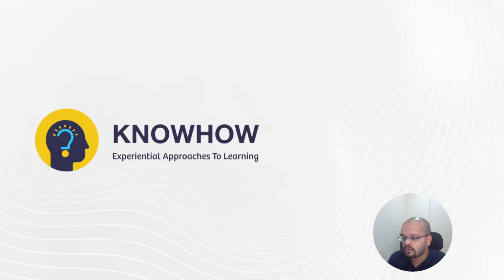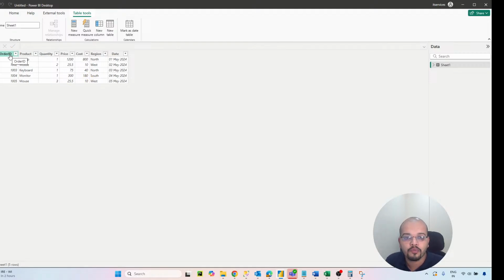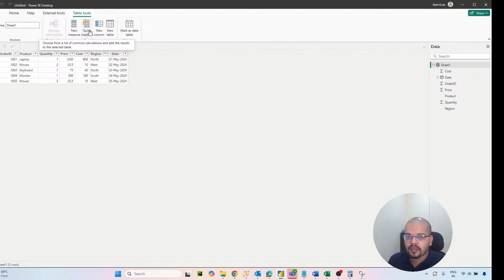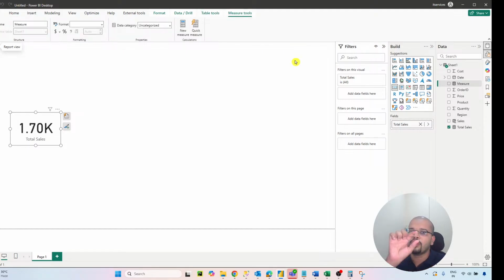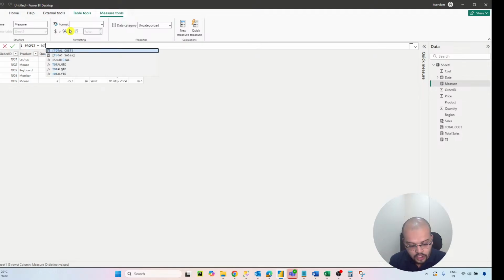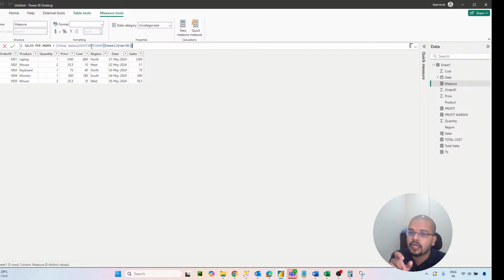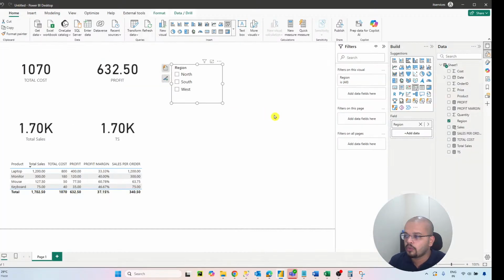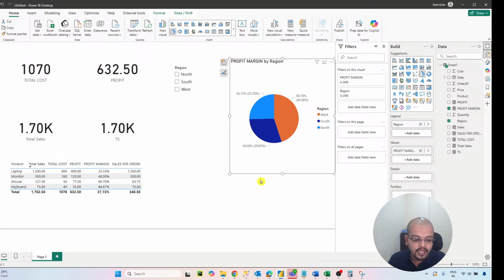LIVE: Create Your First DAX Measure in Power BI (Real Use Case Tutorial)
LIVE Power BI Tutorial – Create Your First DAX Measure (Real Use Case)
In this session, we’ll walk you through building your very first DAX measure in Power BI using a real business scenario.
Whether you're a data analyst, Power BI beginner, freelancer, or business user — this live project will help you learn how to:

Write your first measure using SUMX
Build Profit and Profit Margin calculations
Use DIVIDE, DISTINCTCOUNT, and filter context
Turn Excel sales data into an interactive report

You’ll also learn:
When to use SUMX vs SUM
Why measures are better than calculated columns
How to troubleshoot DAX totals
How to apply visuals with slicers and filters

 Perfect For:
Power BI Beginners
Job Seekers (Portfolio Projects)
Freelancers delivering business dashboards
Small business data reporting

Tools Used:
Power BI Desktop
DAX Editor

We offer practical, hands-on training in the following in-demand technologies:

✔ SQL
✔ Power BI
✔ PowerApps
✔ Power Automate
✔ Digital Marketing
✔ AI/ML
✔ Snowflake
✔ No Code Platforms
✔ Programming